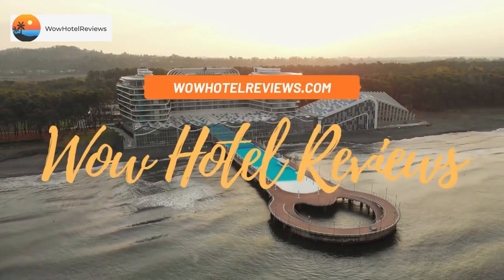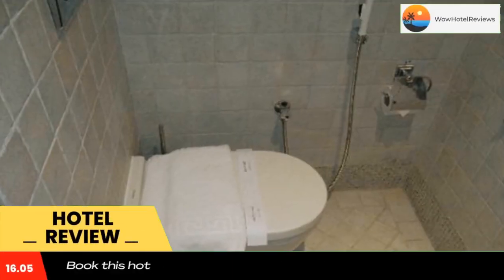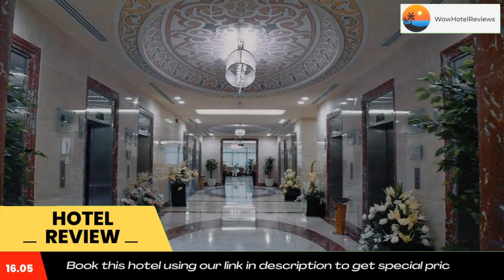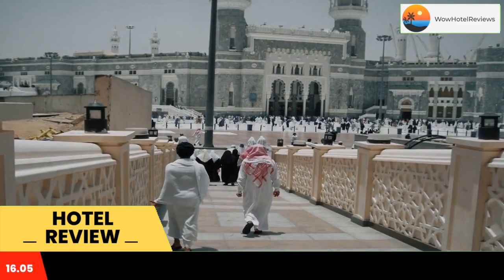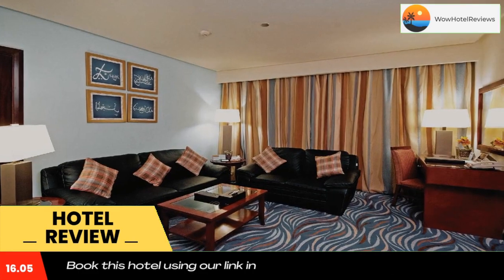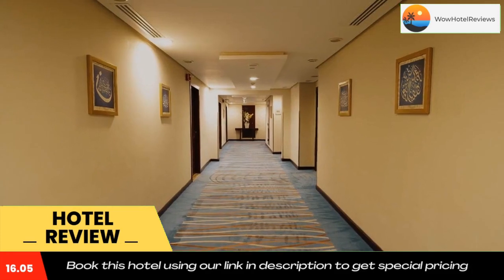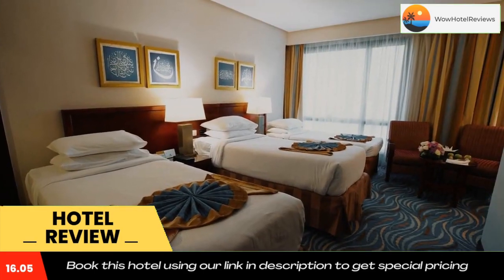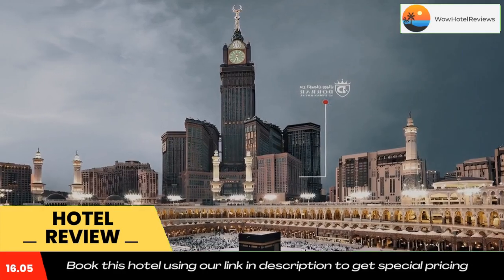Dorrar Aleiman Royal Hotel Review - Mecca , Saudi Arabia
Dorrar Aleiman Royal Hotel

Located next to the Al-Masjid Al-Haram Mosque less than 3 minutes walking, Dorrar Aleiman Royal offers rooms and suites with centrally air conditioning and satellite LCD. Facilities include a convenient 24-hour reception and a car rental service.

Royal rooms are equipped with a mini-bar, tea/coffee making facilities with electric kettle and a private bathroom featuring bathroom amenities. Some rooms include a city view and separate living area for suite. Room service is also available around the clock.

Guests can benefit from Dorrar Aleiman Royal’s laundry facility and dry cleaning service. The hotel includes a gift shop, and has an on-site ATM.

A buffet breakfast is served every morning. Dorrar Aleiman Royal has total 5 restaurants on site that serves International, Middle Eastern and Asian cuisine. Lobby café serves variety of hot and cold beverages and snacks.

Dorrar Aleiman Royal is located in Ajyad street, front of King Abdulaziz Gate, and is located 53 mi from King Abdulaziz International Airport and Jeddah Seaport.